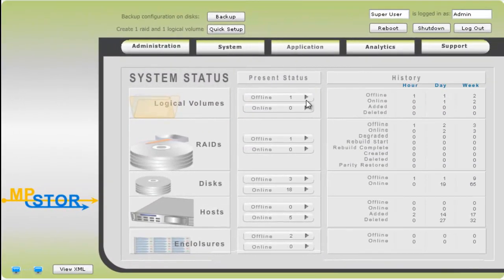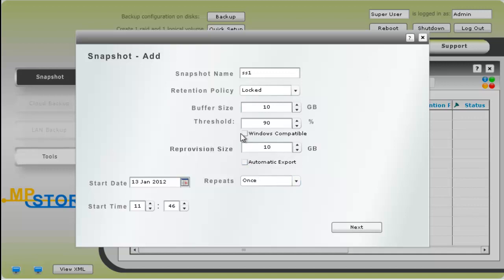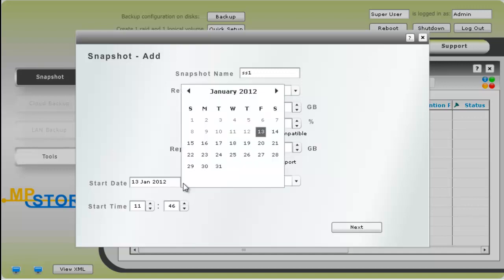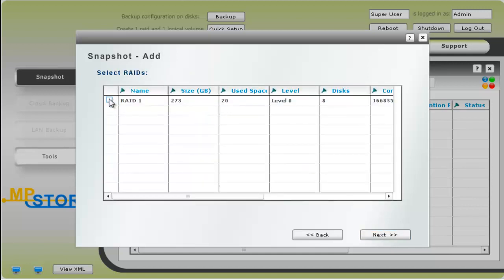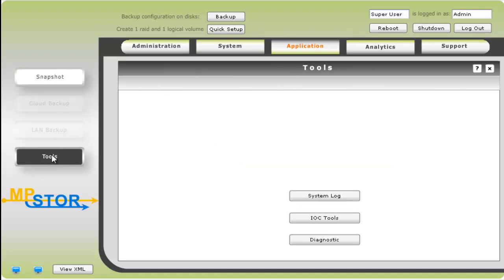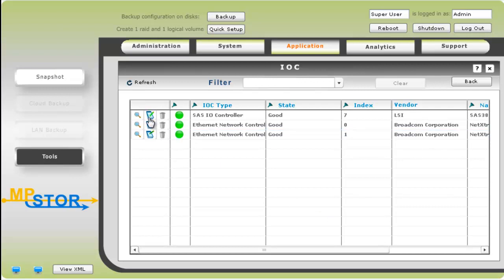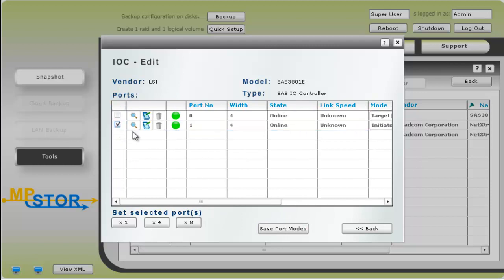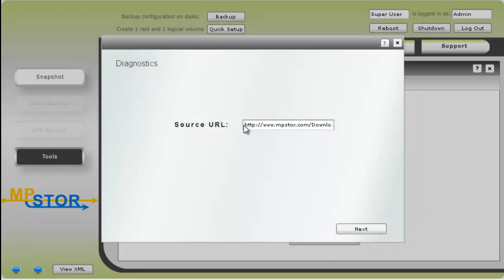MPStackware Webinar - Various Applications Tab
MPStackware - Various Applications Tab (Tutorial 3 of 5)

MPStackwareᵀᴹ is an open-platform storage management stack that turns low cost, commodity disk arrays into fully featured, high value, data storage systems. MPStackwareᵀᴹ is the ideal software solution for storage OEMs, System Integrators and Value Added Resellers whose vision is to deliver high performance, innovative storage solutions. The software is available pre-configured on a wide range of storage servers or can be downloaded from the MPSTOR website for quick and easy integration with a wide choice of x86 and PowerPC based hardware platforms.